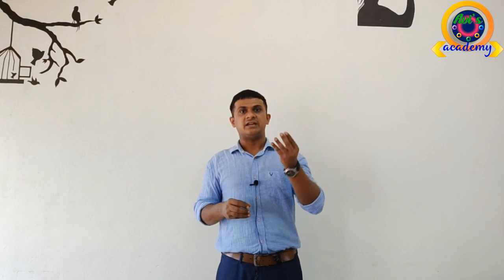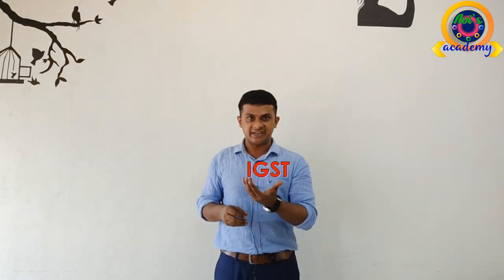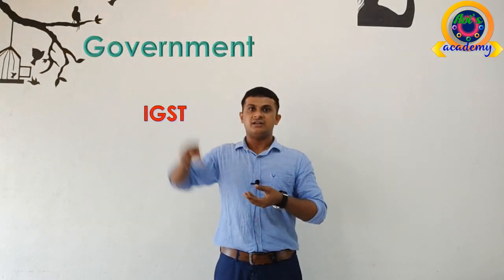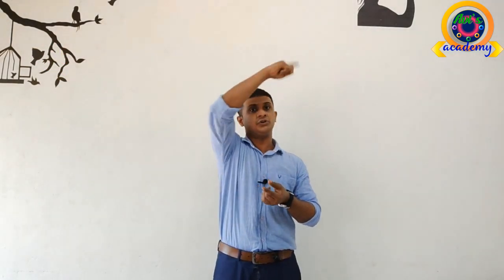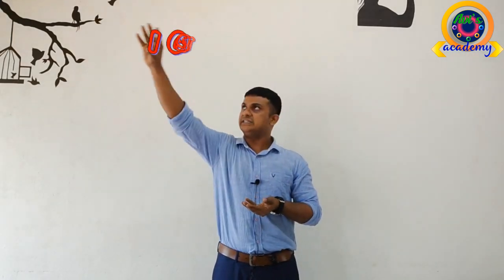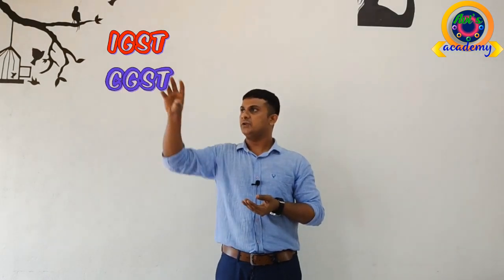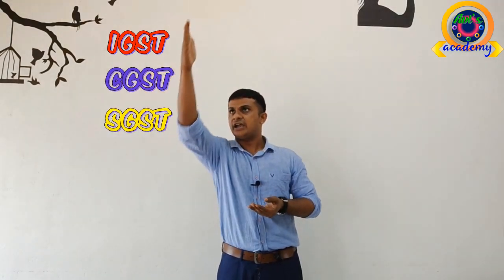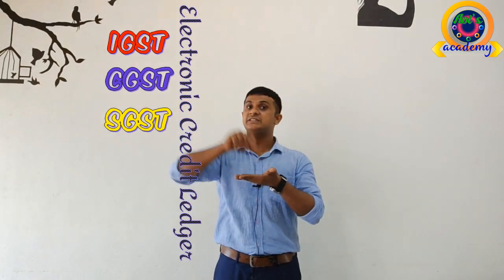Input Tax Credit (utilisation) - The Crux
The video explains the order in which the input tax credit available in the Electronic Credit Ledger to set off the output tax liability of a registered dealer

Background Wall :
3rd BA Classroom , GFGC Haleyangadi
Designed by Keertan, III BA😍🤩👍